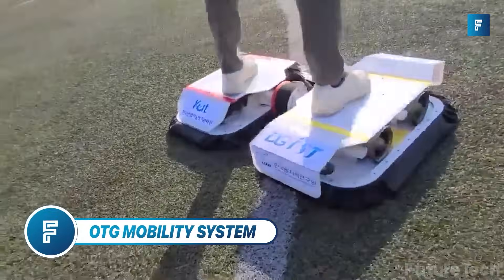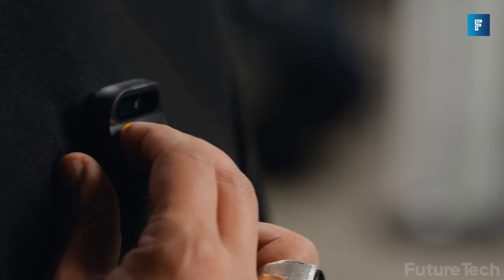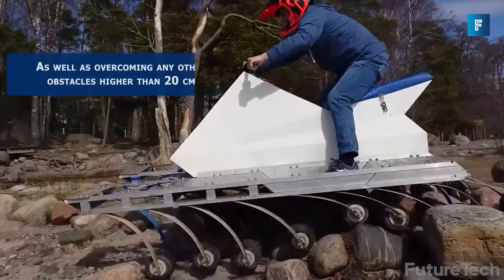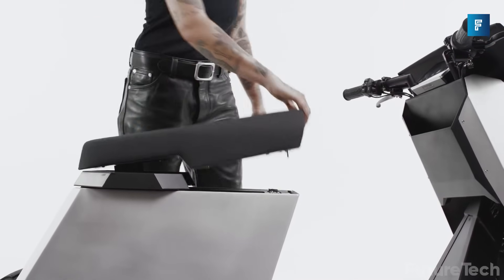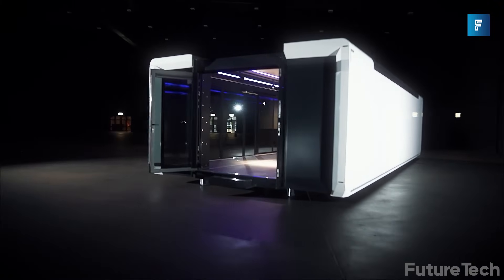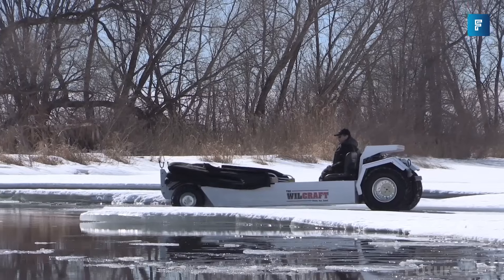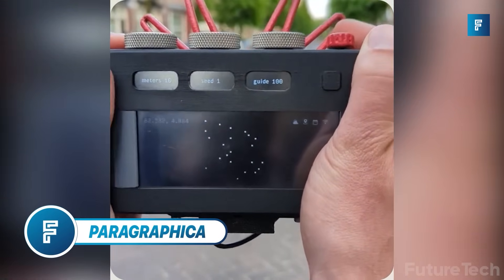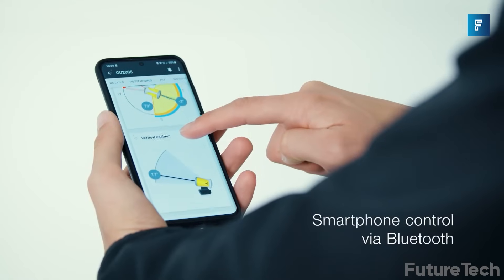Mind Blowing Inventions 2025 | That Will Soon Change The World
THE FUTURE IS NOW @TheFutureisNowOfficial

⏳ TIME STAMPS
0:00 Introduction
0:11 OTG Mobility System
1:02 AtlasNEST
1:58 Humane Ai Pin
2:57 Autoliv E-scooter Airbag
3:57 Axiom Holographics
5:03 18 Wheels
6:08 IceWind Energy
7:11 Infinite Machine P1
8:17 Tornado
9:14 Saildrone
10:18 V-BAT Teams
11:14 Expandable Trailer
12:14 Tubebarrier Flood Barrier
13:13 The Wilcraft
14:02 Wave line Magnet
15:06 5B Maverick
16:03 Paragraphica
17:02 BionicHIVE
17:49 TT10